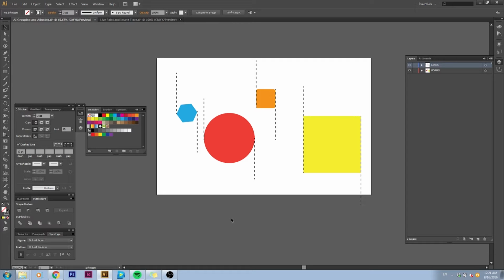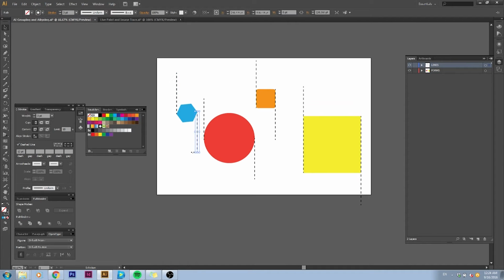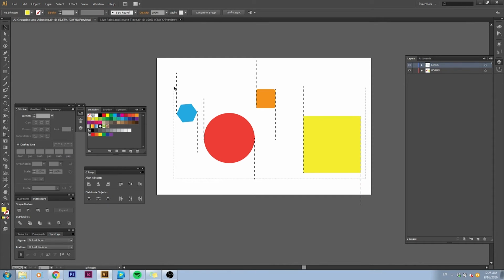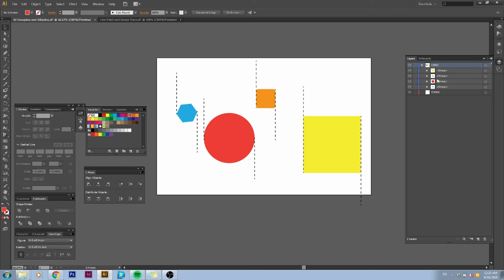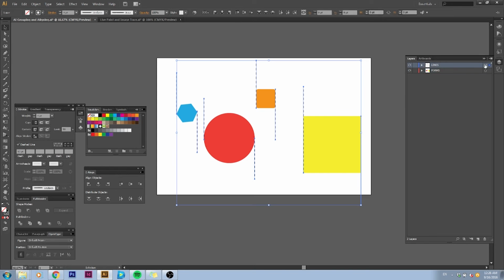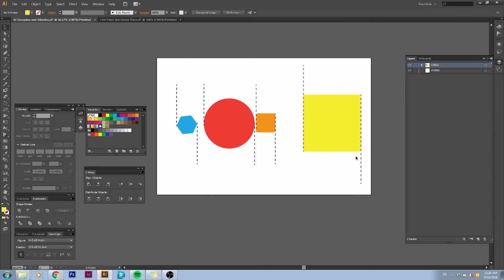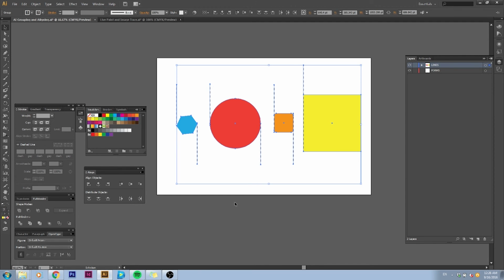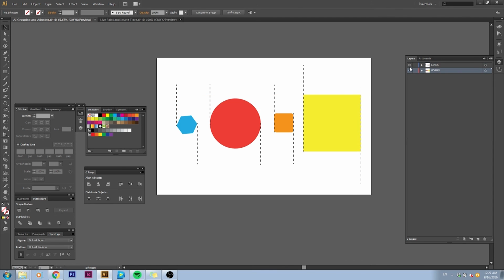ILLUSTRATOR GROUPING / ALIGNING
The tools used for aligning and organizing your drawings.